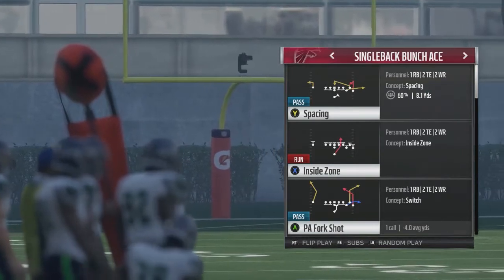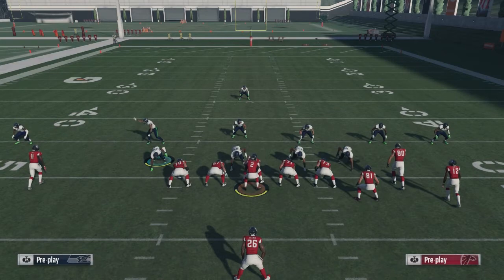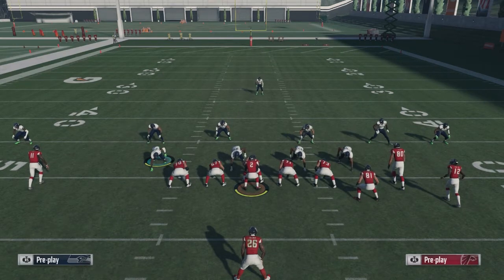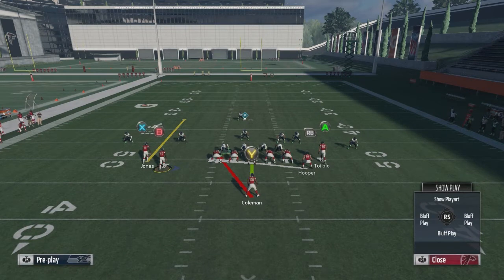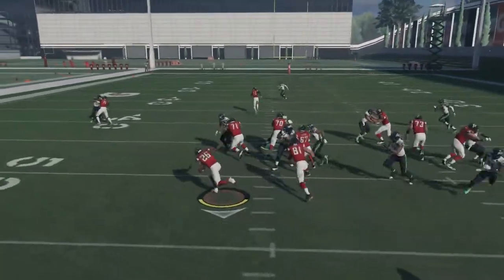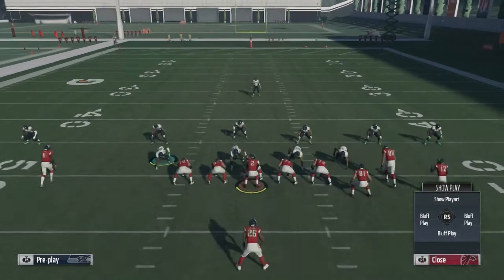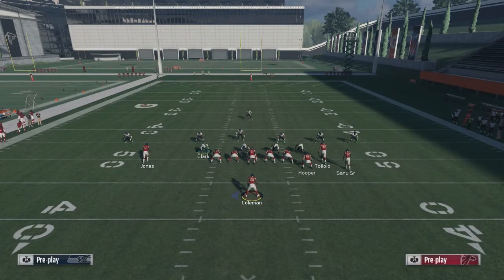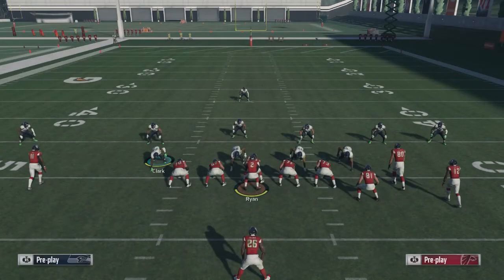VIP | Seahawks Run Scheme | Singleback Bunch Ace